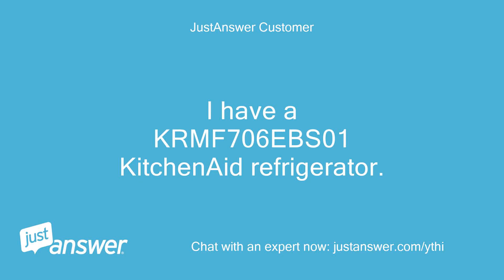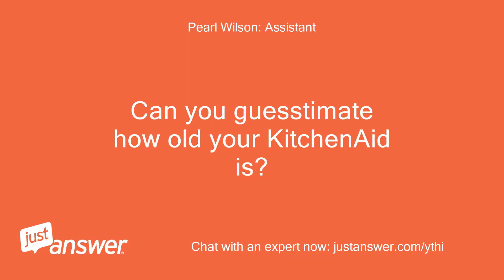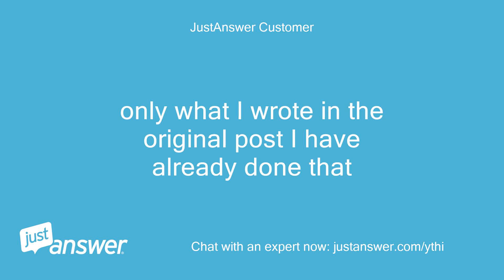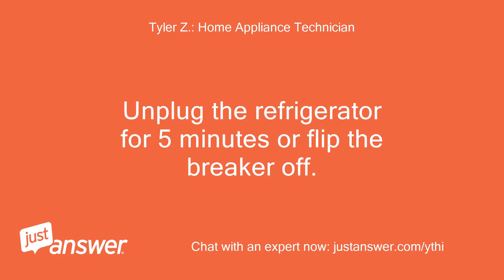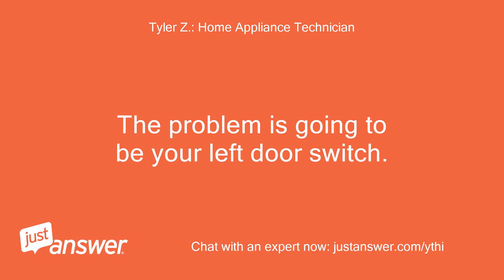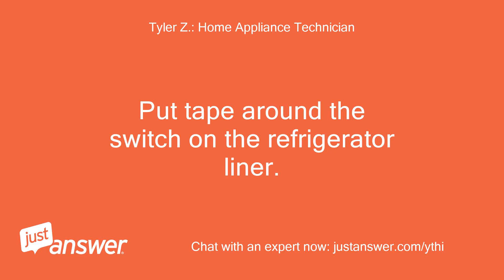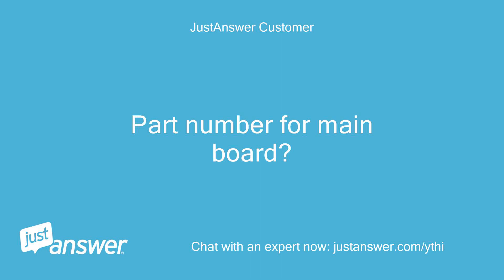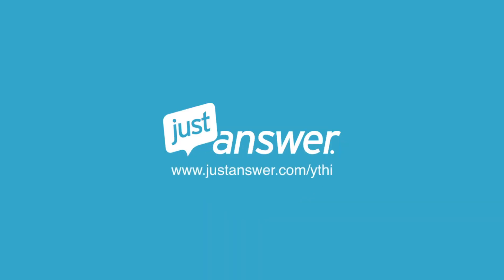I have a KRMF706EBS01 KitchenAid refrigerator. 10 days ago I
JustAnswer Customer: I have a KRMF706EBS01 KitchenAid refrigerator.
JustAnswer Customer: 10 days ago I noticed the interior light were not working.
JustAnswer Customer: Contacted Just Answer last weekend was told to replace the LED board in the rear of the unit.
JustAnswer Customer: Ordered board replaced it.
JustAnswer Customer: INyteriro lights still don't work.
JustAnswer Customer: Wife added to my incomplete analysis that the ice/water dispenser did not work either also meat drawer tempo control is not working.
JustAnswer Customer: Here is what does work: Temperature control, sabbath mode, vacation mode on control panel and light on ice/water dispenser.
JustAnswer Customer: Oh yeah, hinges work too
Pearl Wilson: Assistant: Can you guesstimate how old your KitchenAid is?
JustAnswer Customer: It is a little over 2 yrs old.
JustAnswer Customer: I put the exact model number above, are you a chatbot pearl?
Pearl Wilson: Assistant: Yes, I'm a bot.
Pearl Wilson: Assistant: I make the process of talking to the Appliance Expert more efficient and affordable by asking basic questions.
JustAnswer Customer: only what I wrote in the original post I have already done that
Tyler Z.: Home Appliance Technician: My name is * * I'll be helping you today.
Tyler Z.: Home Appliance Technician: The site will give an additional option to speak by phone which you can ignore if you want.
Tyler Z.: Home Appliance Technician: I apologize about whatever advice anyone previously gave you because based on your conditions you definitely have a different issue than was expressed.
Tyler Z.: Home Appliance Technician: Did you still need help with this issue?
Tyler Z.: Home Appliance Technician: I am a different expert so please understand I have no idea why the previous expert gave you the advice they did and if it was incorrect you are able to request a refund for that previous transaction and you can start over with me if you'd like.
JustAnswer Customer: Let’s go!
JustAnswer Customer: Need to get the fridge fixed
Tyler Z.: Home Appliance Technician: OK can you do a quick test for me please?
Tyler Z.: Home Appliance Technician: Unplug the refrigerator for 5 minutes or flip the breaker off.
Tyler Z.: Home Appliance Technician: Reapply power and do the light then turn on?
Tyler Z.: Home Appliance Technician: I believe they might turn on for a few minutes after a power reset, but then go black again.
JustAnswer Customer: I have some that a few times.it used to do that and would sometimes show that the doors were open.
JustAnswer Customer: It would tell me it was going to shut off cooling, but then the lights would just turn off.
JustAnswer Customer: If I left the door open and pushed the door switch it had no effect on the lights.
JustAnswer Customer: Did that to all door/drawer switches
JustAnswer Customer: Currently the light just stay dark
Tyler Z.: Home Appliance Technician: OK perfect, that's exactly what I needed to know.
Tyler Z.: Home Appliance Technician: The problem is going to be your left door switch.
Tyler Z.: Home Appliance Technician: The switch was failing and thought your door was stuck open which stops the dispenser from working.
Tyler Z.: Home Appliance Technician: It's progressed and got worse so it won't even turn the light on now.
Tyler Z.: Home Appliance Technician: Just replace the door switch since it can't tell whether the door is opened or closed and you'll be good to go again.
Tyler Z.: Home Appliance Technician: Below is a link to the part and it's less than $20.
JustAnswer Customer: How does the door switch come out?
Tyler Z.: Home Appliance Technician: Put tape around the switch on the refrigerator liner.
Tyler Z.: Home Appliance Technician: Then slide a butter knife or putty knife under the bezel around the switch.
Tyler Z.: Home Appliance Technician: Push in and twist/pry.
Tyler Z.: Home Appliance Technician: Go from one edge to the next.
Tyler Z.: Home Appliance Technician: Work your way around several times and it'll pry out of the refrigerator liner.
Tyler Z.: Home Appliance Technician: The tape is there to prevent you scratching the liner.
JustAnswer Customer: Ok, so I pulled the switch and have continuity between pins 1&3 door open, open load door closed position.